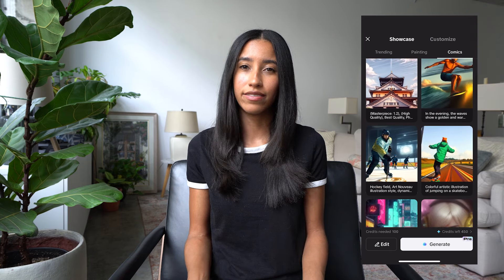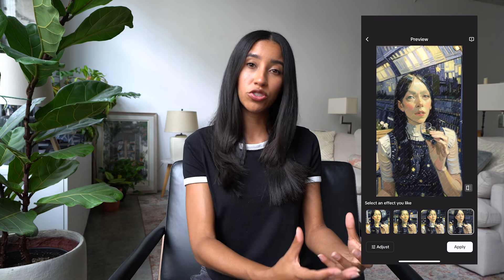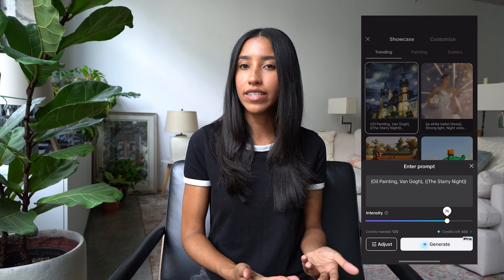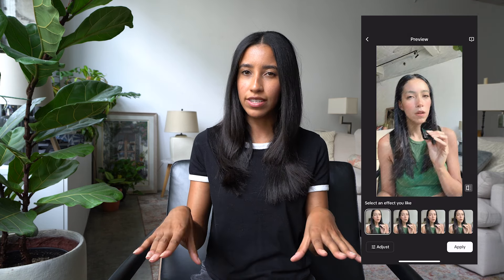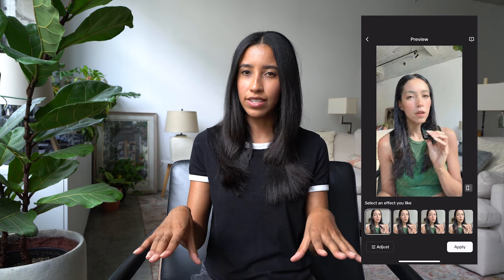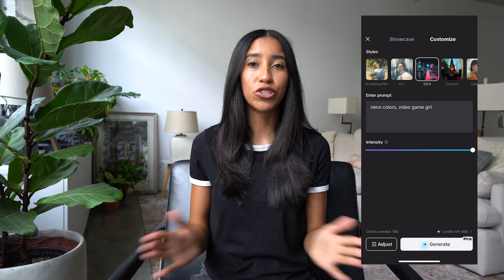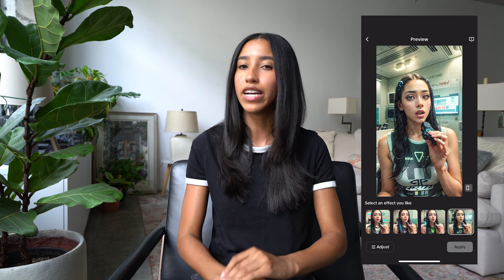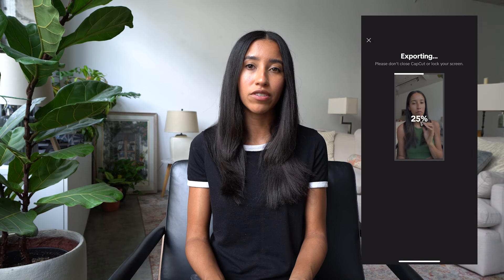How To Use AI Effects and AI Templates on CapCut | CapCut 101